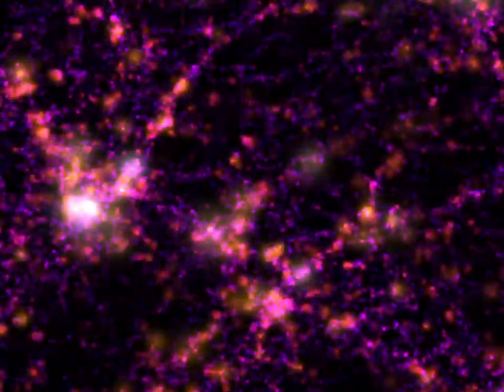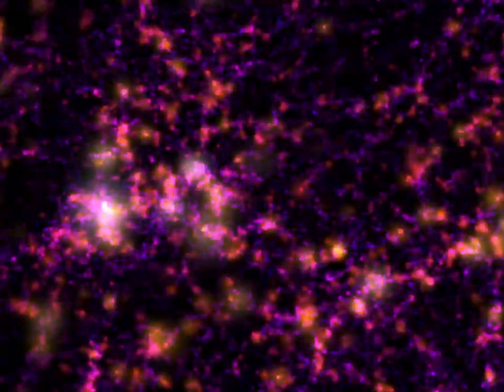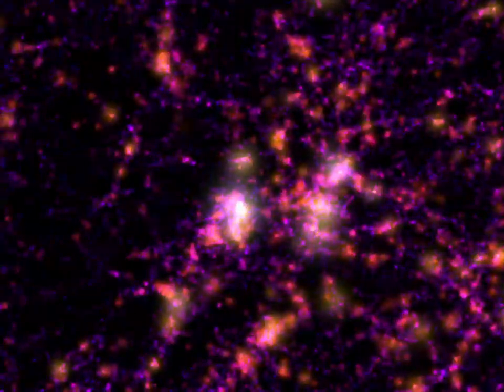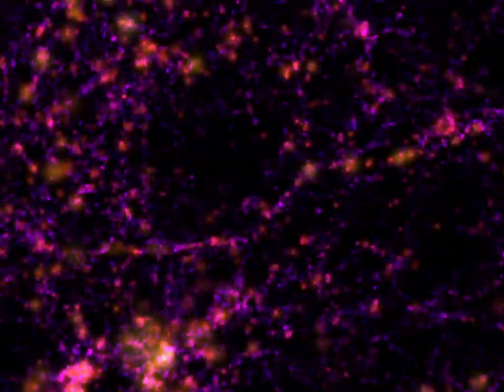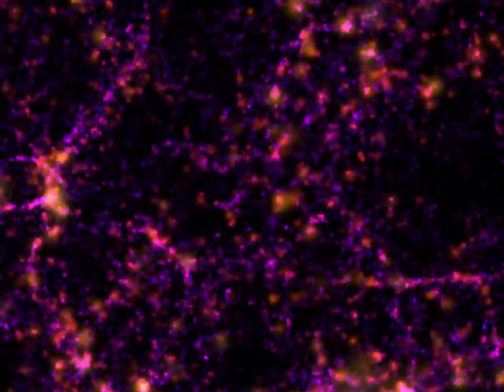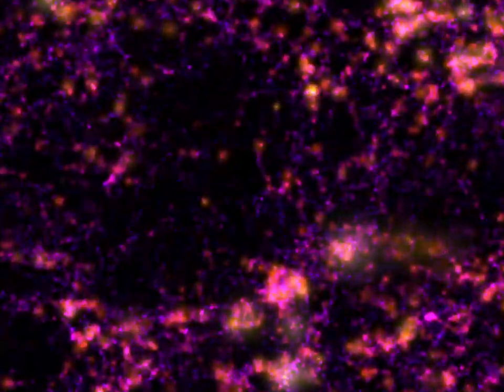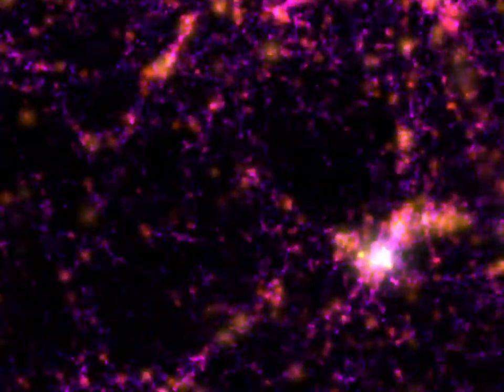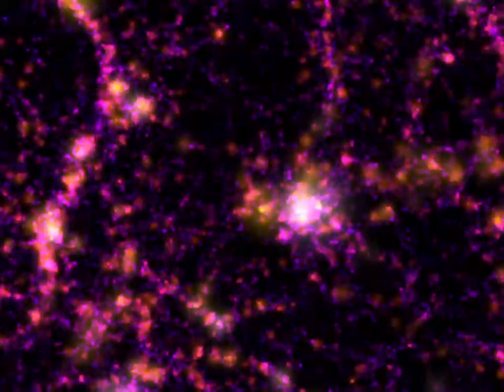Dark Matter opening